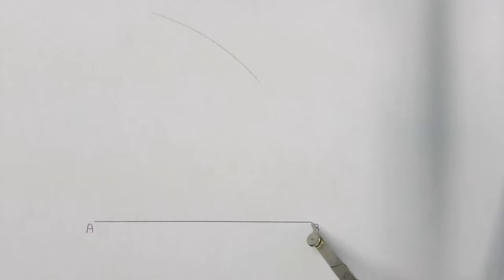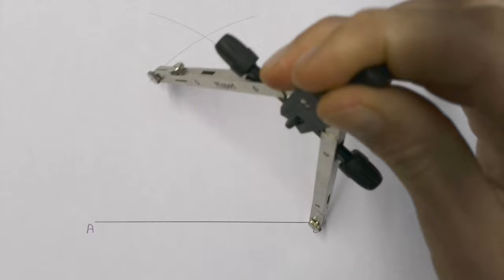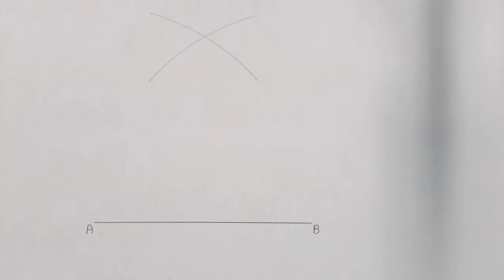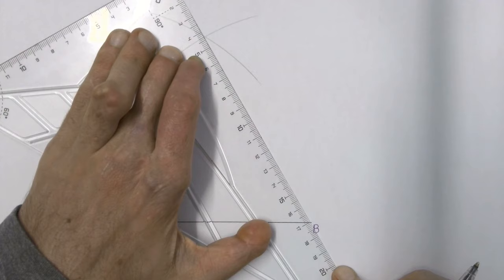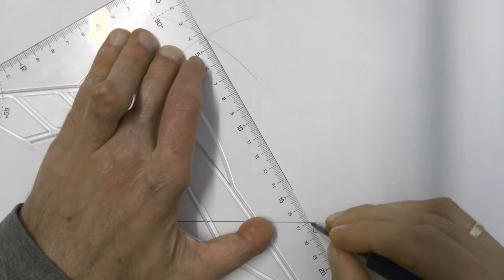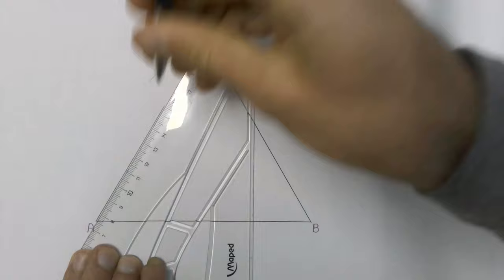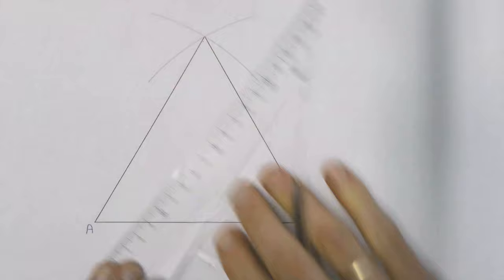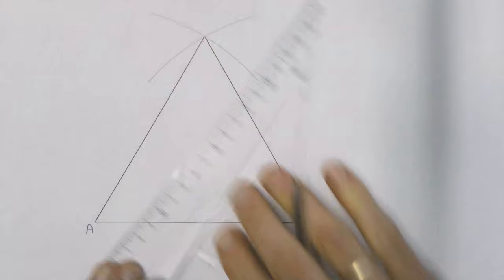How to construct an equilateral triangle